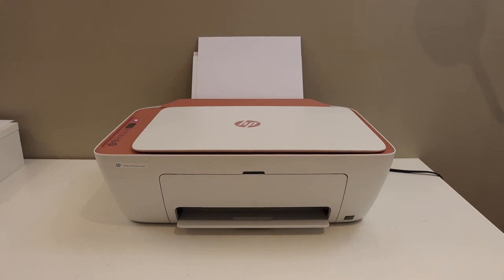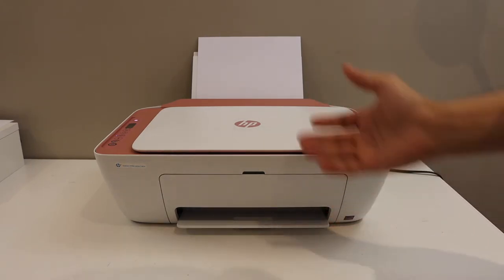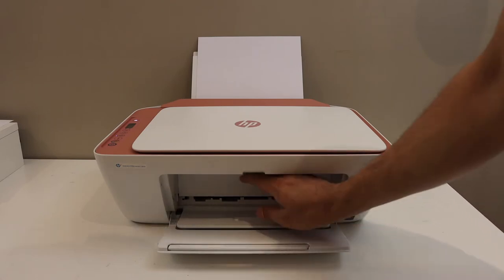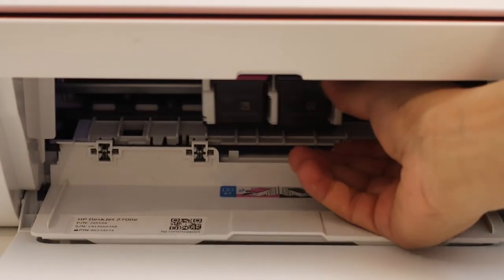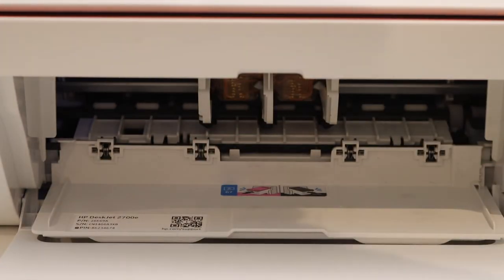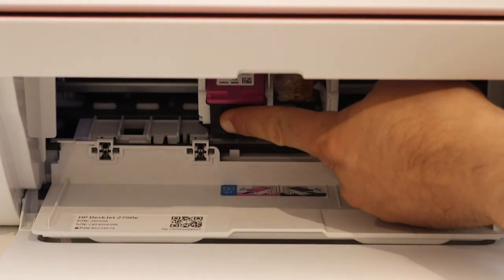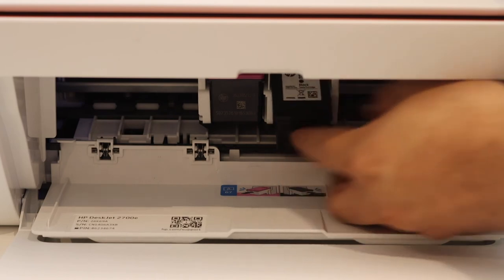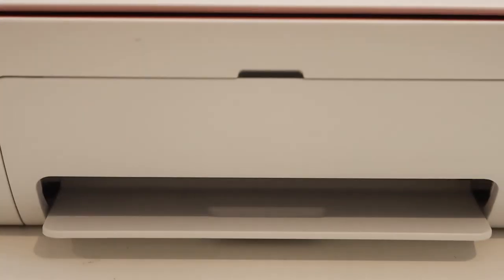HP DeskJet 2723e Ink Cartridge Replacement.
This video reviews the step-by-step method to replace the ink cartridges of your HP DeskJet 2723e All-in-one printer.